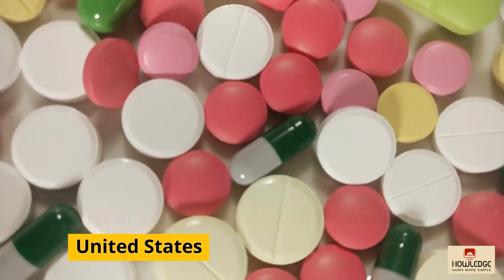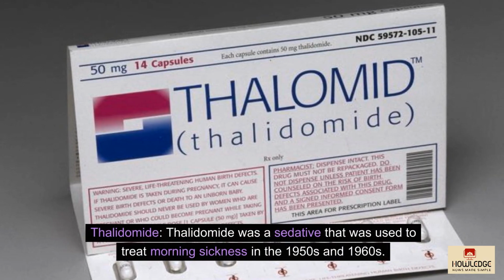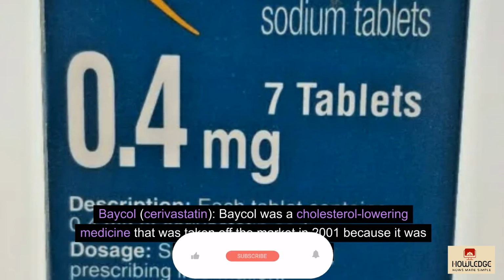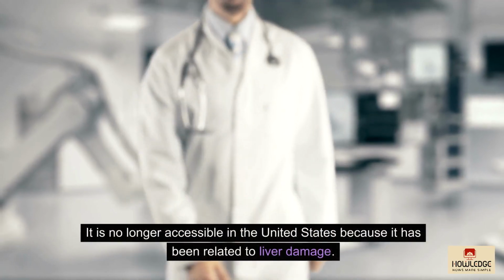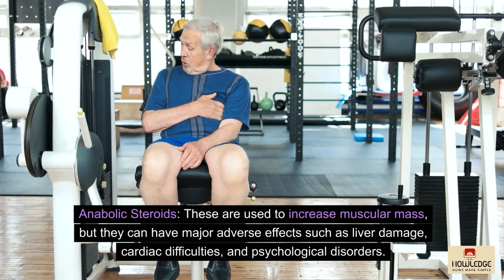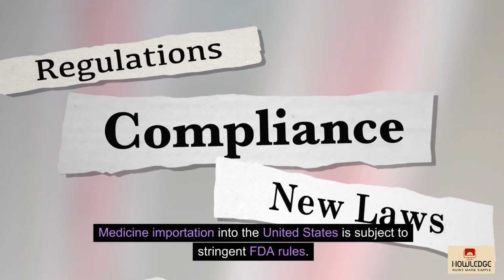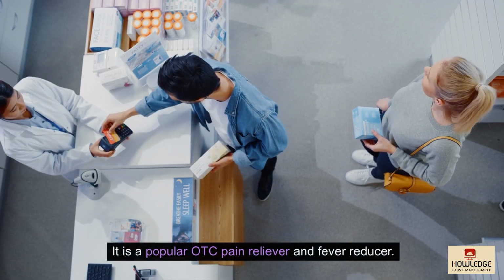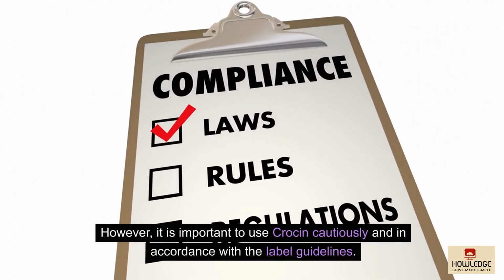List of Banned Medicines in the United States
The US Food and Drug Administration (FDA) is in charge of guaranteeing the safety, efficacy, and security of human and veterinary medications. The FDA approves medications after assessing their safety and efficacy for the intended use. However, certain medications are available in the United States despite having never acquired the necessary FDA approval. The FDA prohibits the importation of unapproved copies of FDA-approved pharmaceuticals from foreign countries.

The FDA has prohibited the following medications:
Valdecoxib
The FDA recalled the NSAID painkiller valdecoxib in 2005 as a result of serious heart side effects, including a heart attack, and severe skin reactions like epidermal necrolysis and erythema multiforme.
Pemoline
Pemoline
Sibutramine
Troglitazone
Troglitazone Efalizumab
Please keep in mind that this is not an exhaustive list, and a drug's status may change as new research and findings emerge. To get the most accurate information, always speak with a healthcare provider. You can also examine the FDA's databases for further information on marketed pharmaceuticals, including unapproved drugs.
Some other medications that are banned and some specific medicines that are not banned but people think they are banned, are listed in this video. Kindly check all of them.
Chapters:
00:00:00 Introduction
00:00:26 Which Medications are Prohibited in the United States?
00:00:33 Thalidomide
00:00:48 Diethylstilbestrol (DES)
00:01:07 Baycol Cerivastatin
00:01:16 Rofecoxib (Vioxx)
00:01:26 Fenfluramine (Pondimin) and Dexfenfluramine (Redux)
00:01:42 Acetaminophen with Codein
00:01:53 Lomotil (Diphenoxylate)
00:02:02 What Drugs are Banned by the FDA?
00:02:11 Anabolic Steroids
00:02:22 Beta-Blockers
00:02:33 Caffeine
00:02:40 Diuretics
00:02:49 Narcotics
00:02:56 Can I Carry Medications into the United States?
00:03:15 Is Paracetamol Illegal in the United States?
00:03:31 Is Aspirin Illegal in the United States?
00:03:45 Is Ibuprofen Illegal in the United States?
00:04:00 Is Crocin Illegal in the United States?